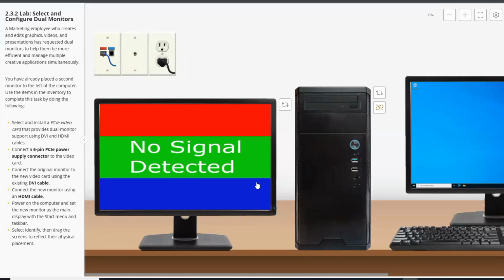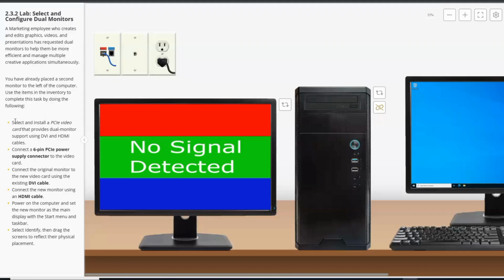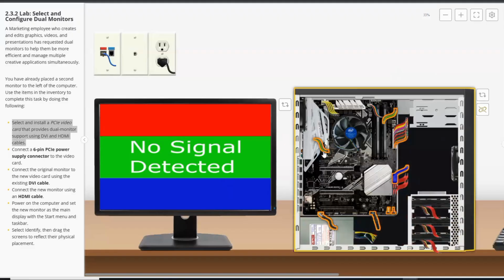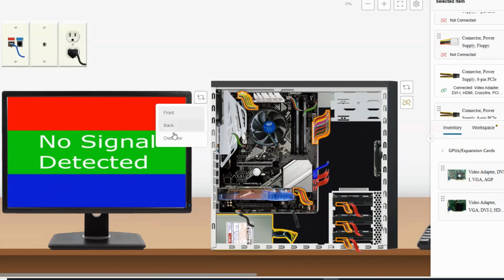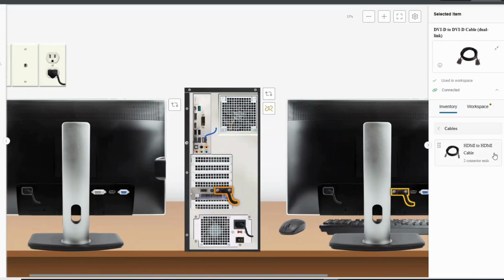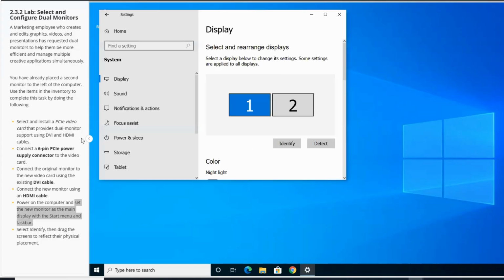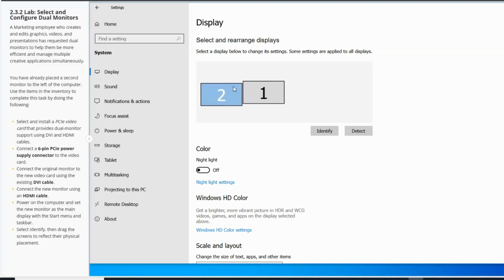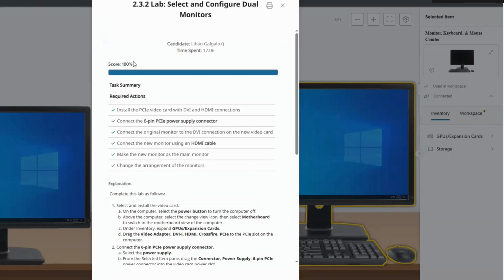2.3.2 Lab: Select and Configure Dual Monitors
Select and Configure Dual Monitors